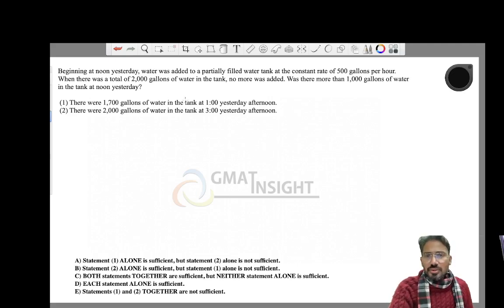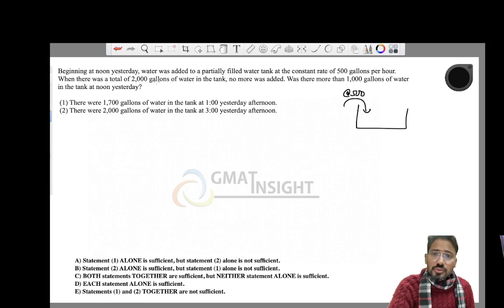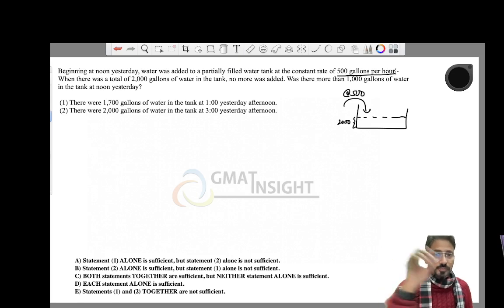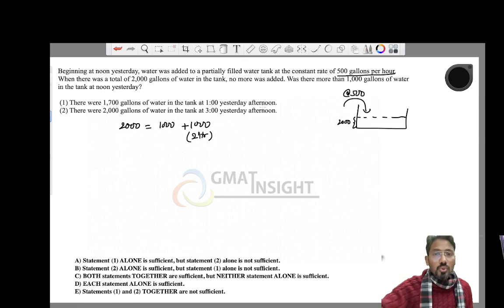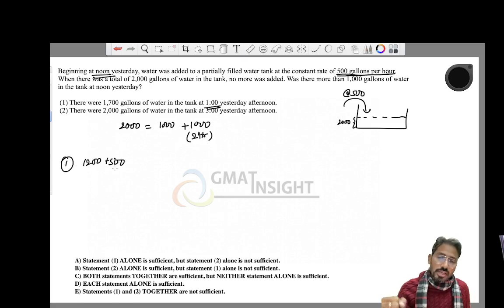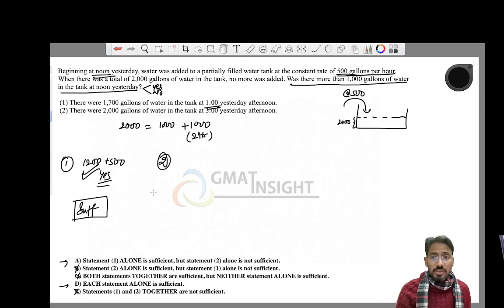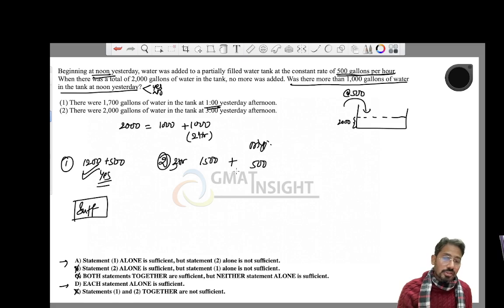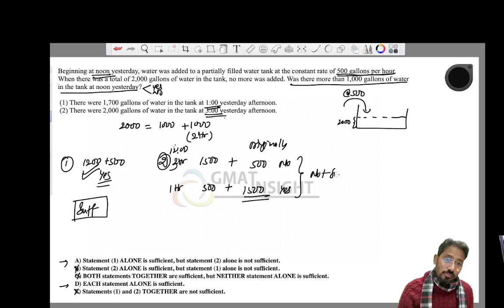GFE Word Arithmetic DS 2 2024 12 09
Beginning at noon yesterday, water was added to a partially filled water tank at the constant rate of 500 gallons per hour. When there was a total of 2,000 gallons of water in the tank, no more was added. Was there more than 1,000 gallons of water in the tank at noon yesterday?

(1) There were 1,700 gallons of water in the tank at 1:00 yesterday afternoon.
(2) There were 2,000 gallons of water in the tank at 3:00 yesterday afternoon.

Answer: Option A